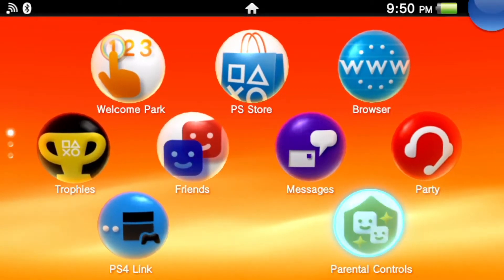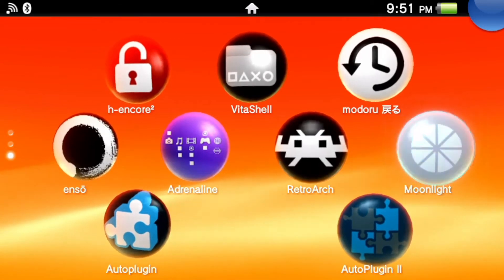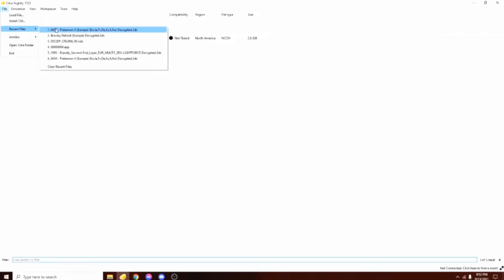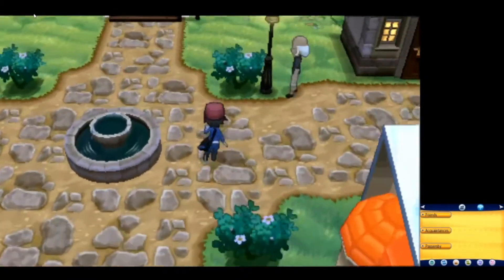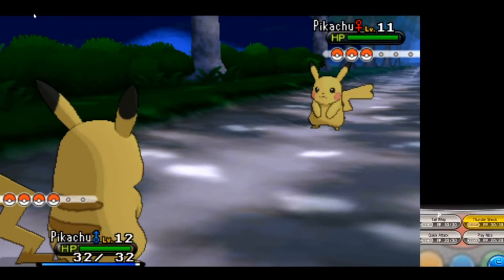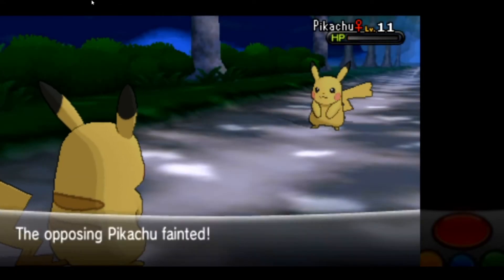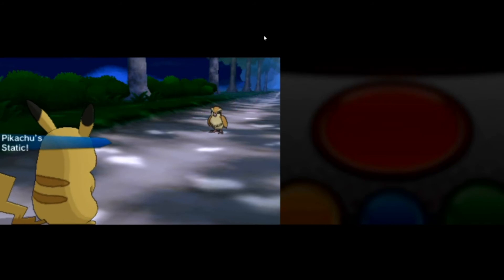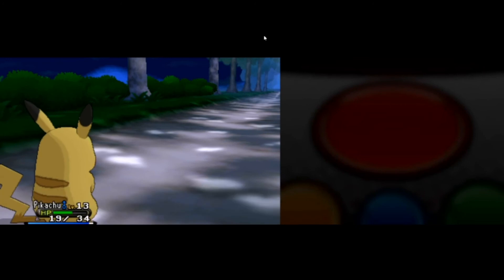CAN YOU PLAY IT ON A VITA? | Can you play Pokemon X on a PS Vita?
Can you play Pokemon X for the Nintendo 3DS on a PlayStation Vita?
YES...ish. Technically, the PC is running it but you can play in on your Vita, using technology!

What you need:
Modded PS Vita
Moonlight app for Vita
PC with compatible Nvidia graphics card
GForce Experience install on PC
Citra 3DS emulator with 3DS system data dump files
LEGALLY dumped, unencrypted ROM of Pokemon X